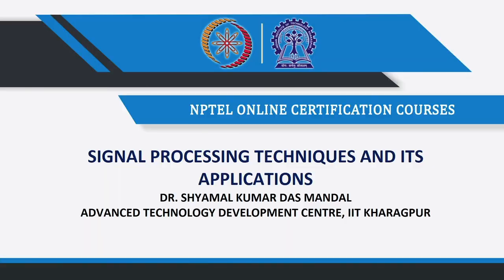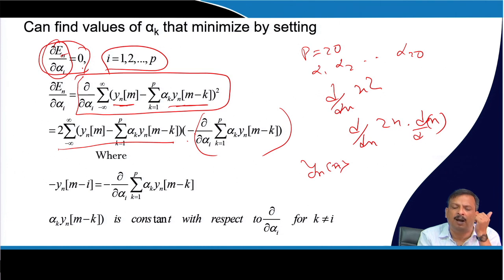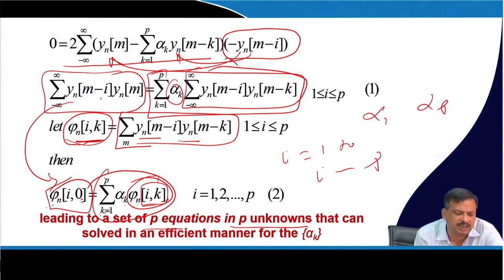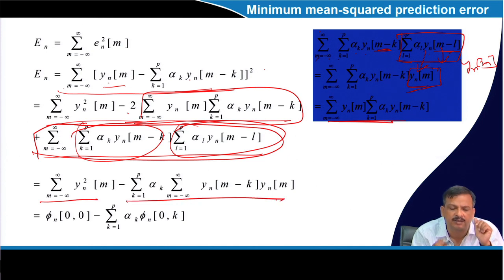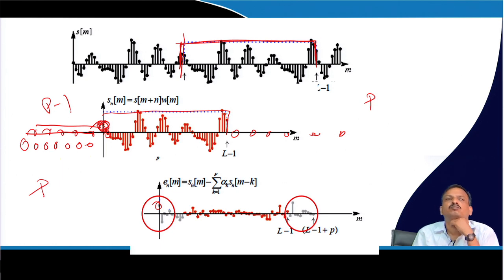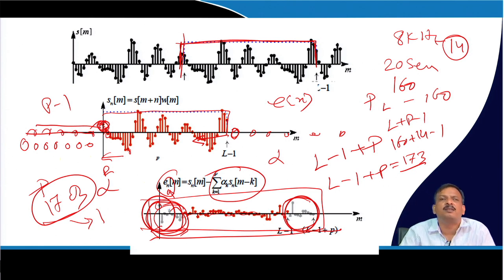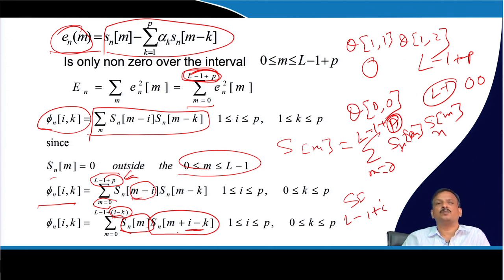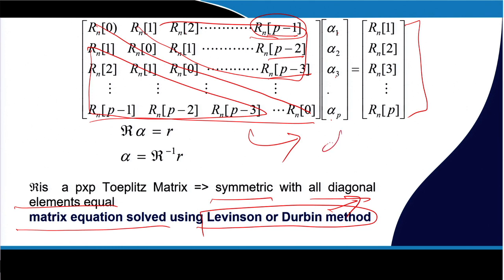Lecture 46 : Autocorrelation Method for Linear Prediction